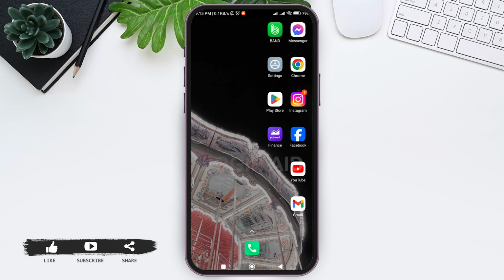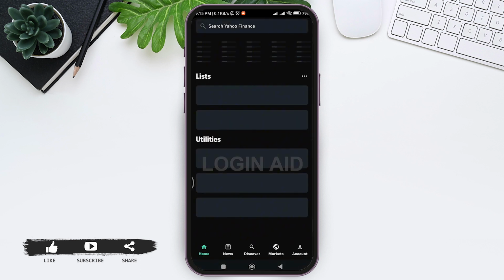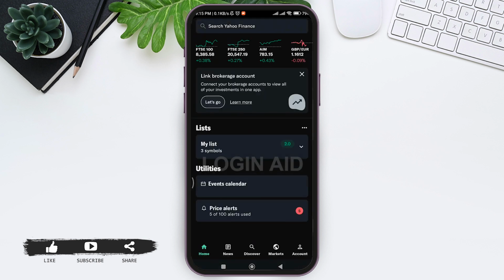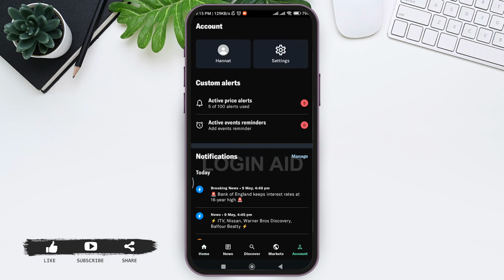How To Turn Off Autoplay Videos On Yahoo Finance 2024 | Disable Video Autoplay Feature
Tired of autoplay videos on Yahoo Finance? Learn how to disable this feature with our tutorial. Autoplay videos can be distracting or consume data unnecessarily, so turning them off can enhance your browsing experience. In this tutorial, we'll guide you through the process of turning off autoplay videos, giving you more control over your news and market updates. Follow our guide and enjoy a personalized Yahoo Finance experience!